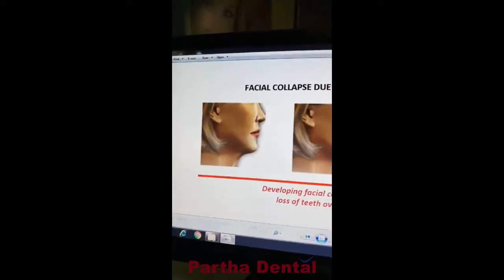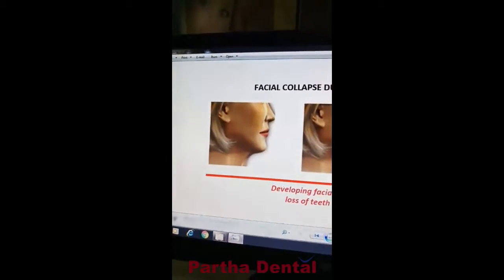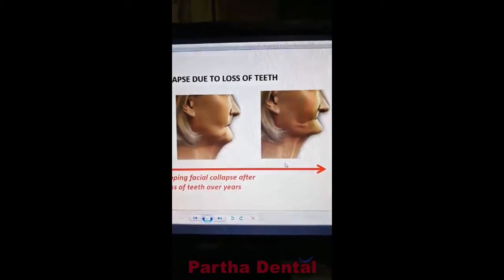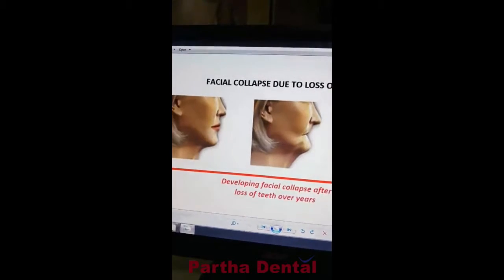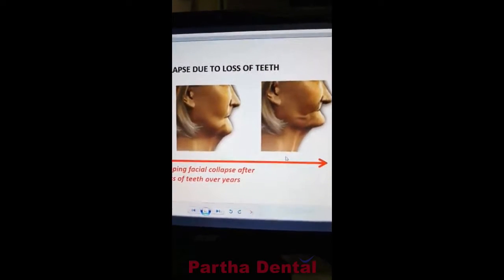What problems can a missing tooth cause? II Partha Dental II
Tooth misfortune can cause quick issues with eating, discourse, and other fundamental exercises that may compound with time. In the end, the rest of the teeth in the jaw move trying to fill in the hole left by a missing tooth. The subsequent slanted teeth can cause genuine nibble issues that expect orthodontics to adjust.